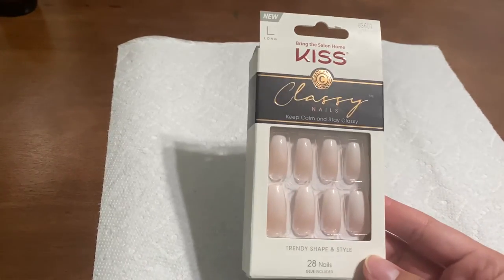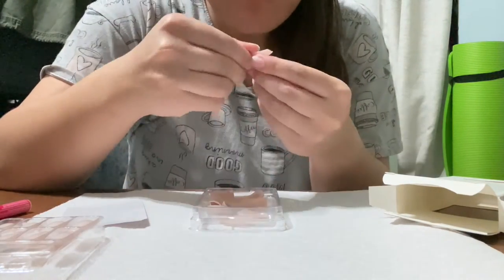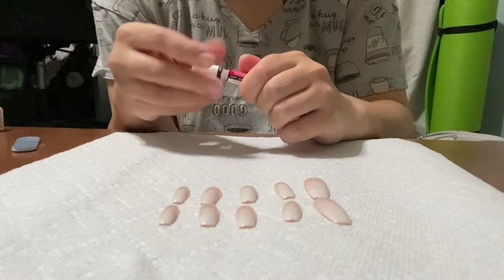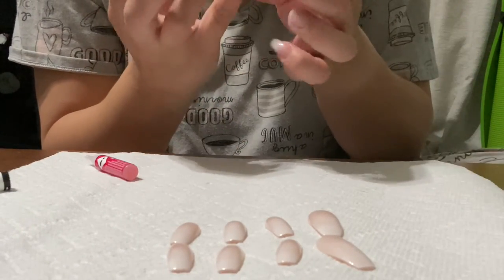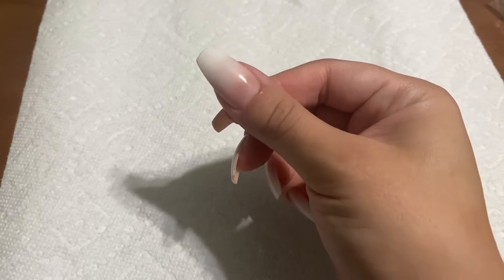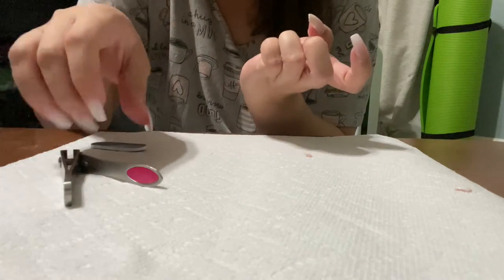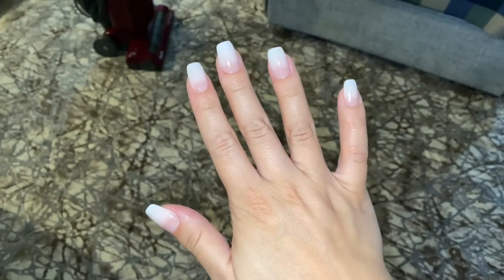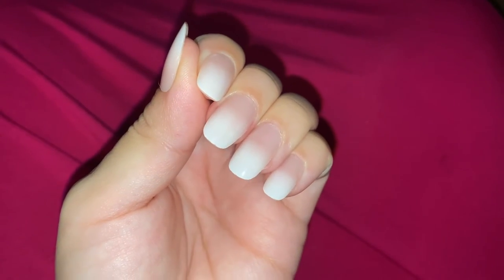Trying Kiss Classy Nails + 7 Day WEAR TEST | Laura Felicia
Thank you guys for taking the time to watch my videos! Your support means a lot to me, it really does.

Editing Software I Used:
iMove